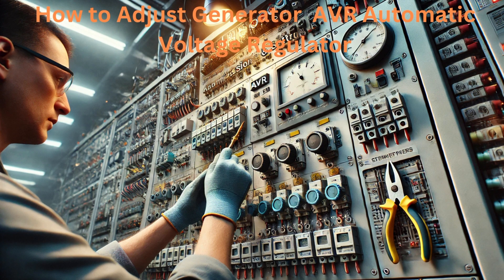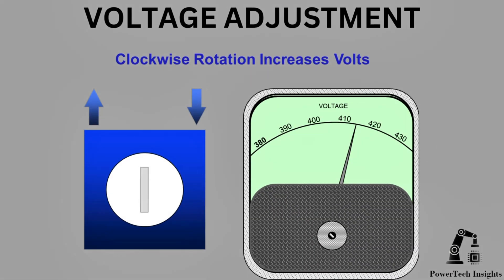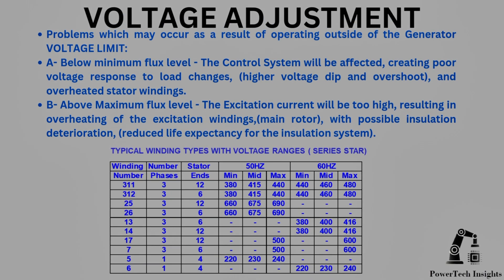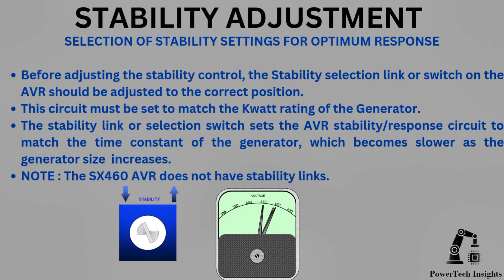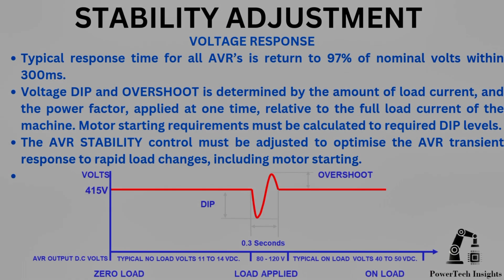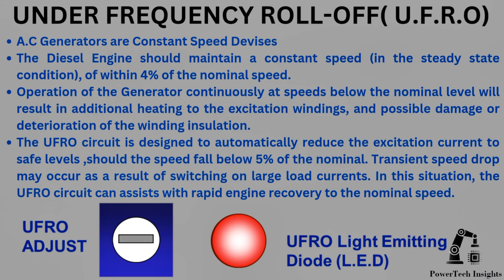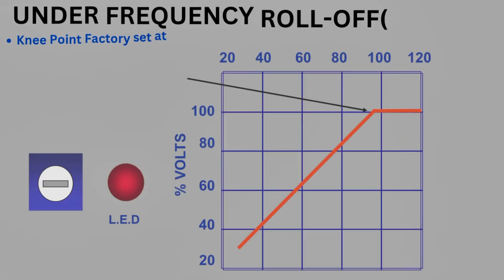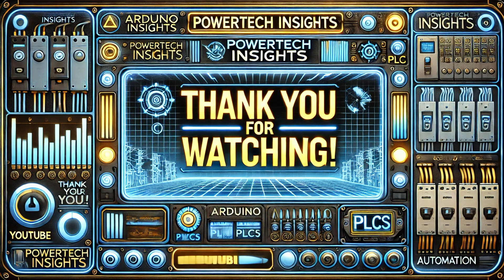How to Adjust and commission Generator AVR Automatic Voltage Regulator | Part - 1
Welcome to Powertech Insights – Your ultimate guide to power generation, control systems, and automation!

In this video, we’ll dive into voltage adjustments, stability control, and UFRO (Under Frequency Roll-Off) settings to ensure optimal generator performance. You’ll learn:

✅ How to adjust generator voltage for precise output
✅ Stability tuning to prevent voltage fluctuations
✅ UFRO settings to protect your system during under-frequency conditions

Whether you’re working with AVR (Automatic Voltage Regulators), generator controllers, or manual adjustments, this tutorial will help you achieve a reliable and stable power system.